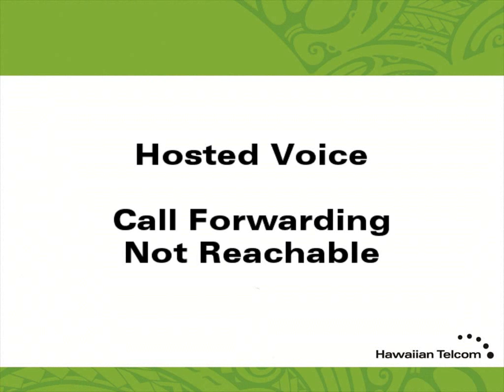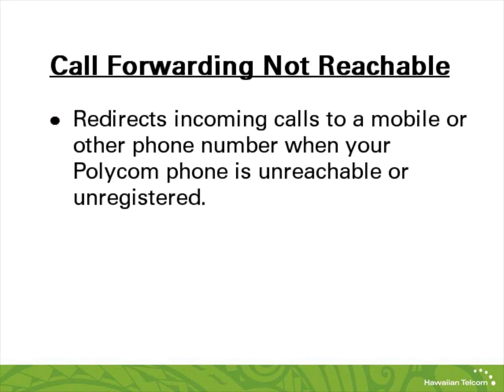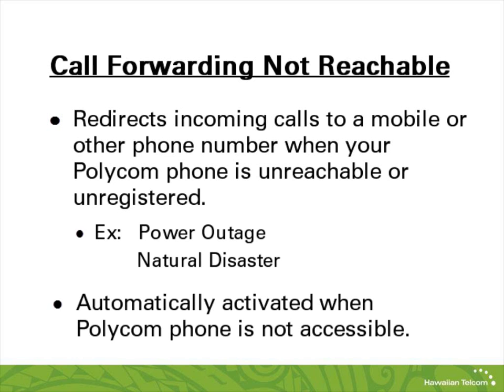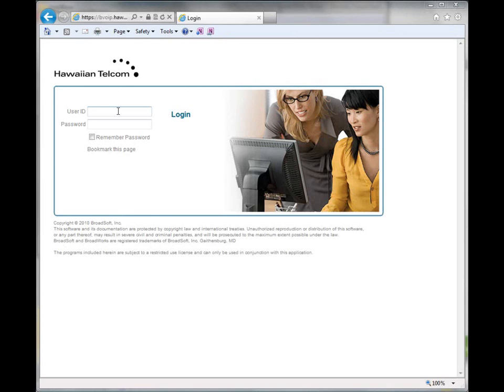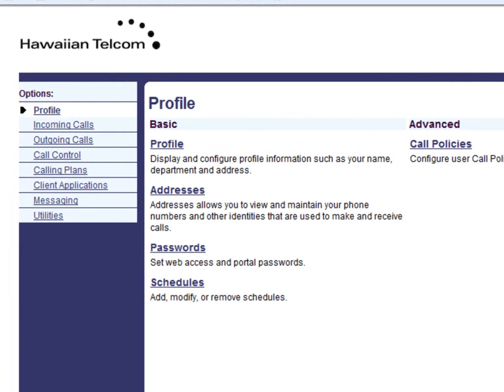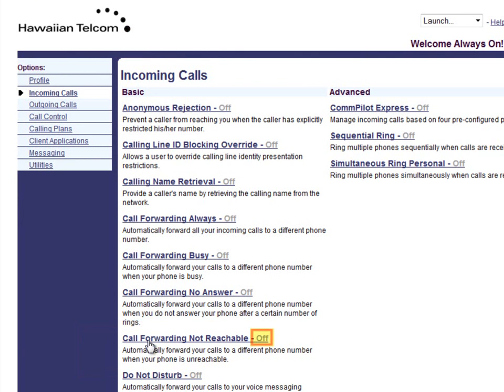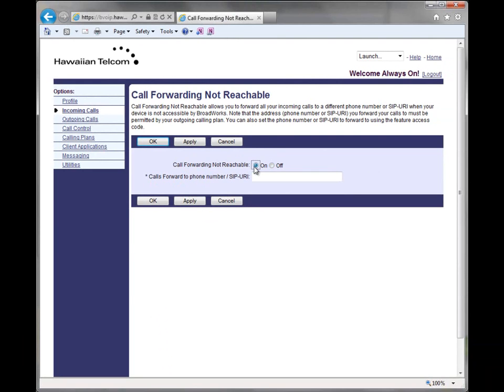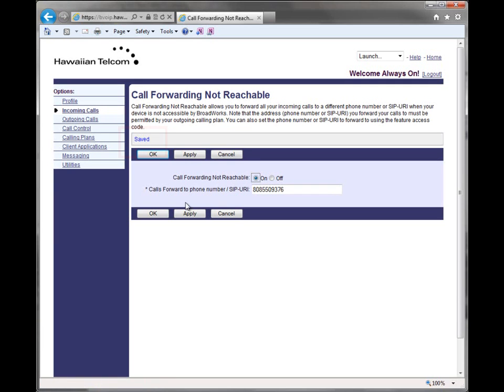Web Portal -- Call Forward Not Reachable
How to set up  Call Forwarding Not Reachable for a Polycom SoundPoint phone using Hawaiian Telcom's Hosted Voice web portal.